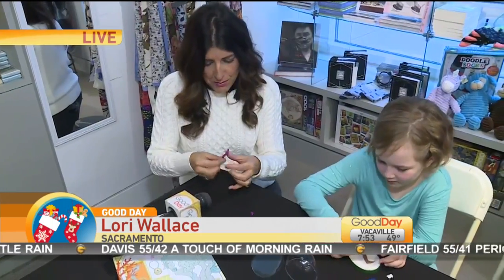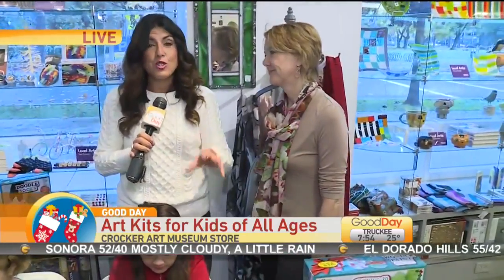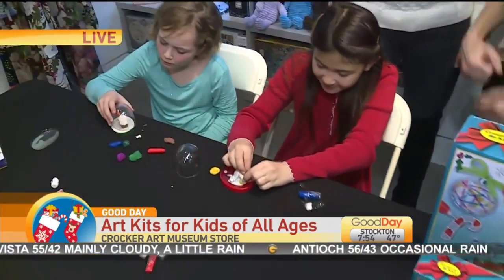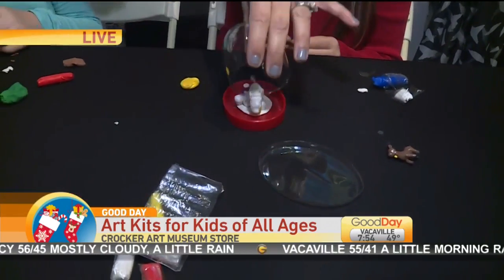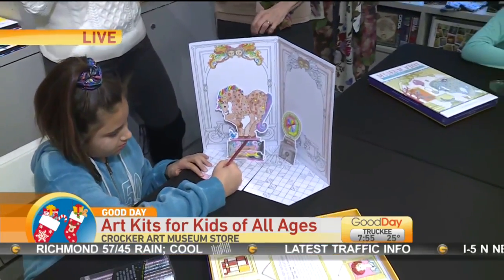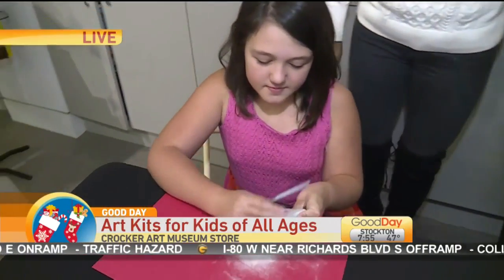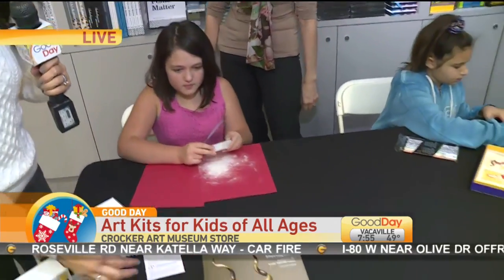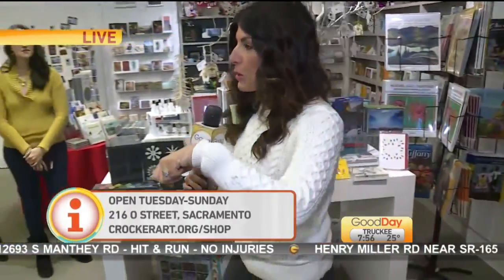Kits Are For Kids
Lori Wallace is checking out the fun gifts available at the Crocker Art Museum Store!